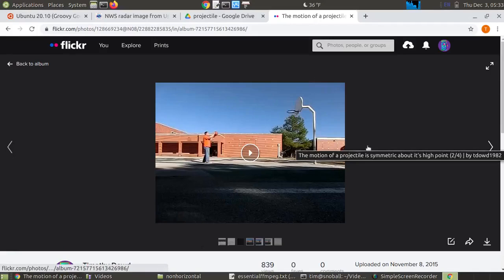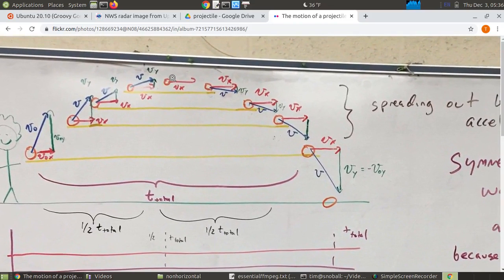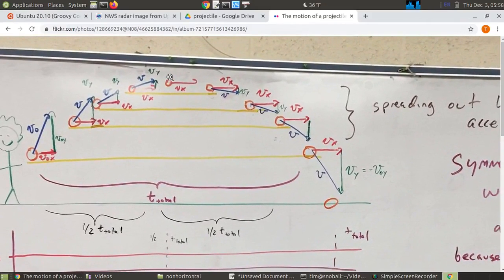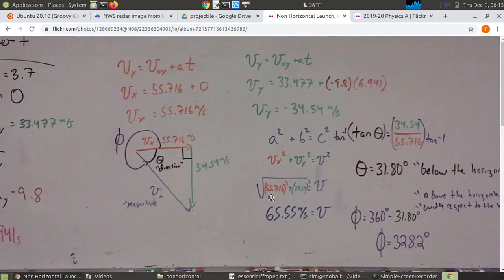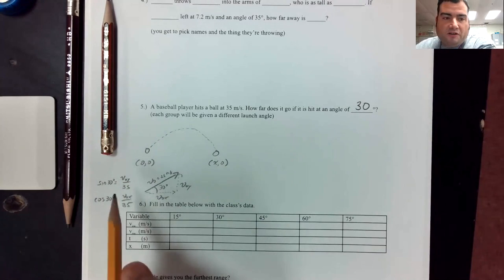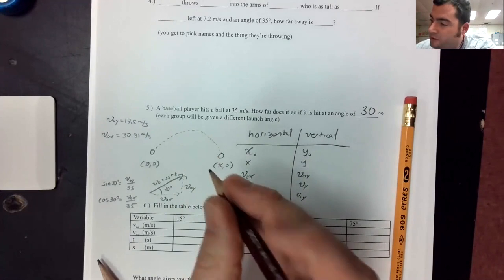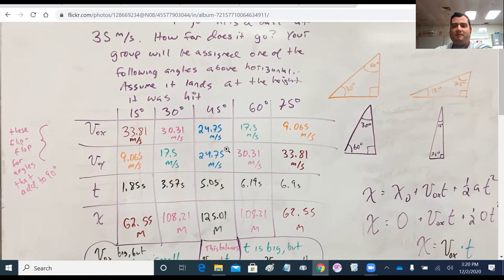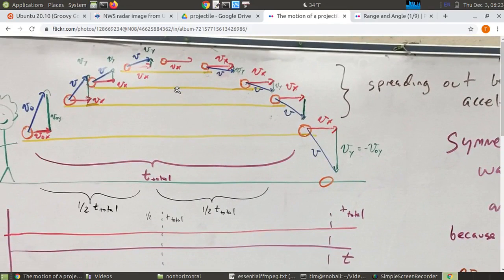Key Ideas about Projectiles Launched at an Angle (12/2020)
In this video, I look at projectiles launched at an angle and examine a few key details about their flights. We discuss the symmetry of the vertical component of velocity on the way up and on the way down. We discuss how to find the maximum height of a projectile's flight, and how to calculate a final velocity, which will neither be horizontal nor vertical. We note that if a projectile lands at a different height it was launched from that we solve this in the usual way, but the vertical equation might require the quadratic equation. Finally, we examine the effect of launch angle on range of a projectile.